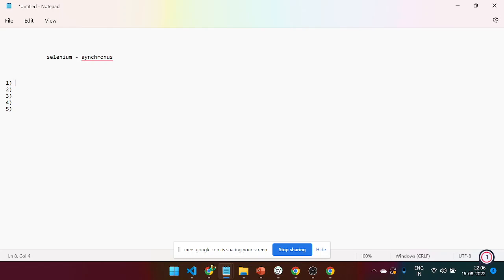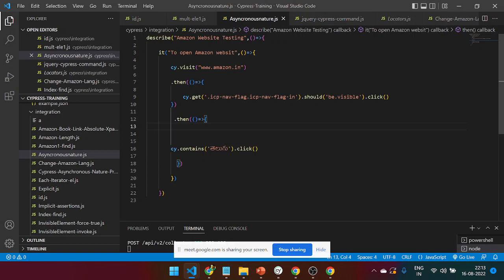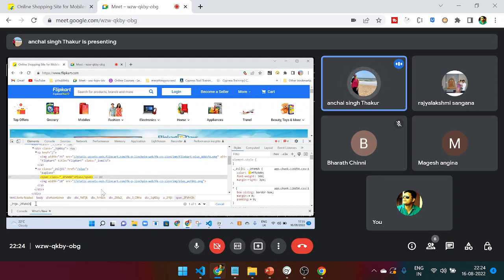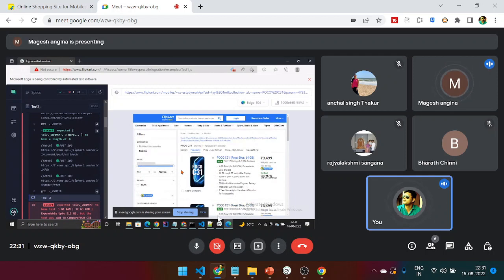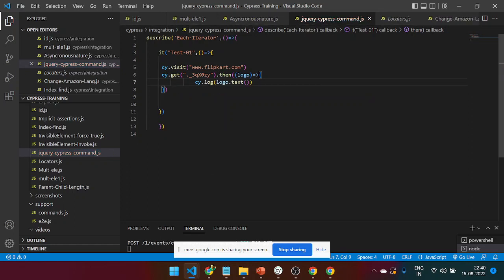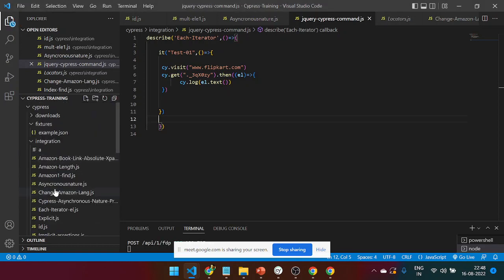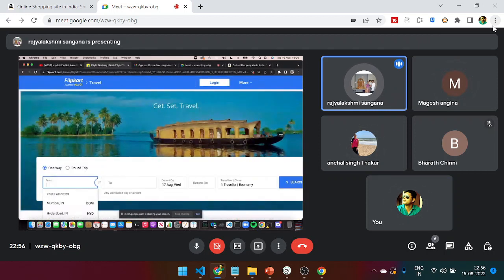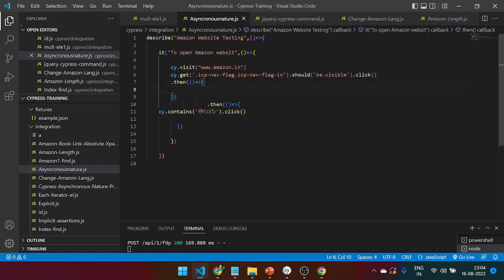2022 08 16 22 04 32 - How to resolve promises in cypress